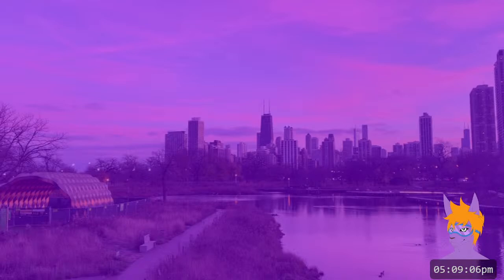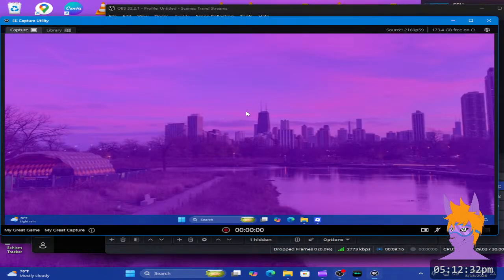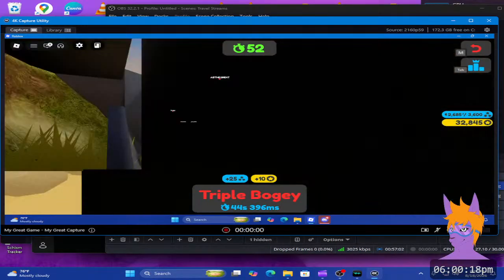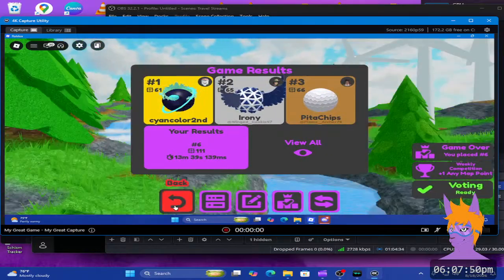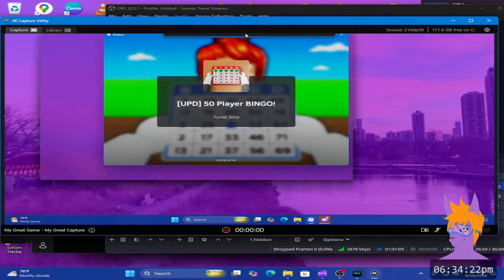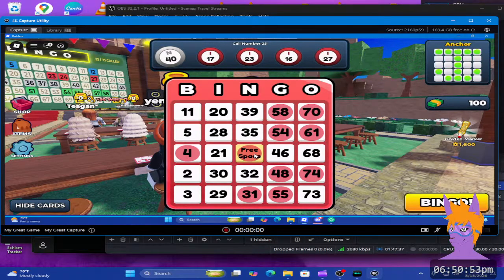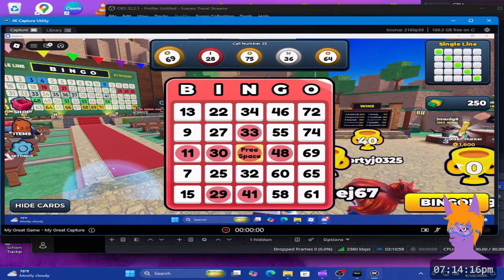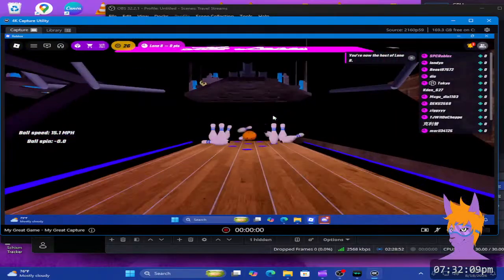Roblox Live - 8/18/2026